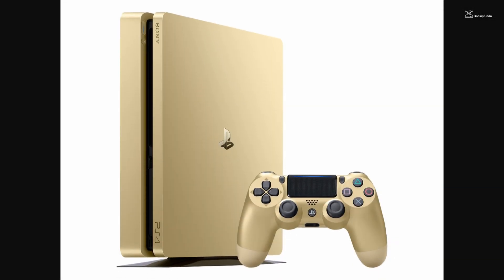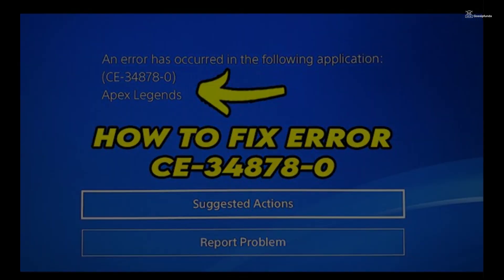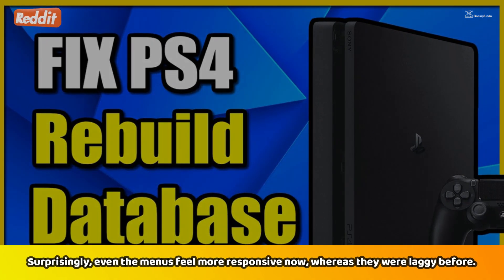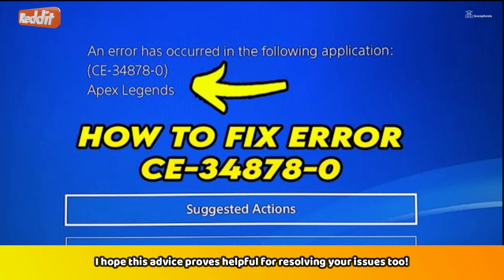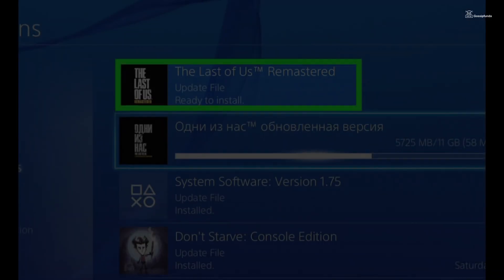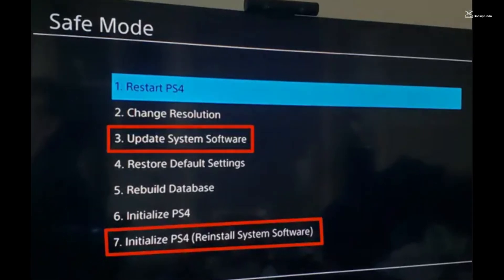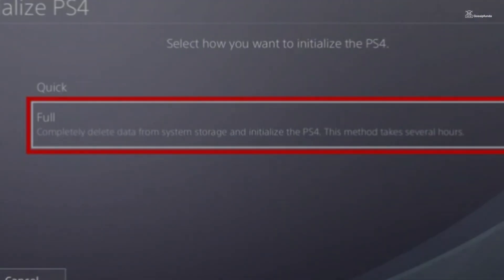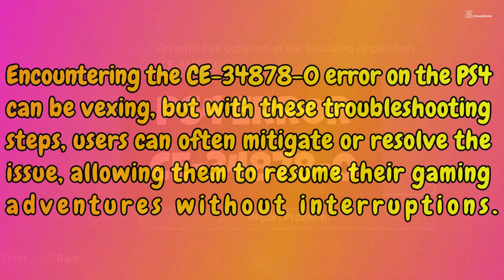PS4 Error Code CE-34878-0 - How to fix?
PS4 Error Code CE-34878-0
How to fix PS4 Error Code CE-34878-0
Fix PS4 Error Code CE-34878-0
PS4 CE-34878-0 troubleshooting
PS4 CE-34878-0 error solution
PS4 system software update error
Troubleshoot PS4 update problems
Fixing PS4 game crashes
PS4 error CE-34878-0 repair guide
Common PS4 error codes list
PS4 software update issues
How to diagnose PS4 system errors
PS4 game freezing solutions
PS4 CE-34878-0 bug troubleshooting
PS4 system software repair tips
Game crashes after PS4 update

1. Link to the short in question
2. Link to your YouTube channel (for ownership verification)